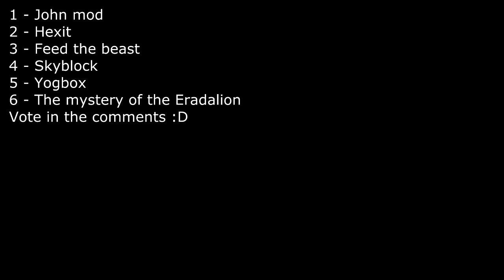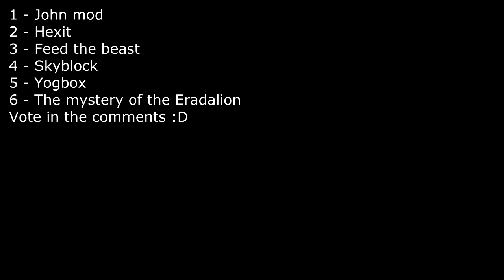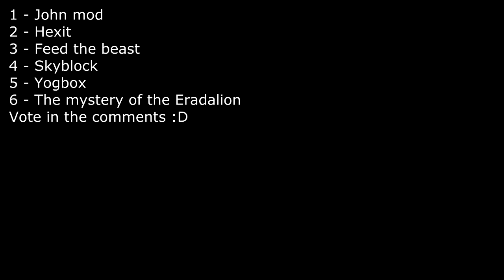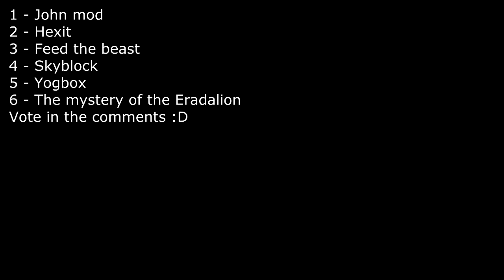GamingCraft Announcement Vote Here!